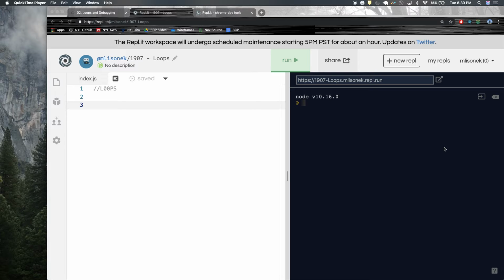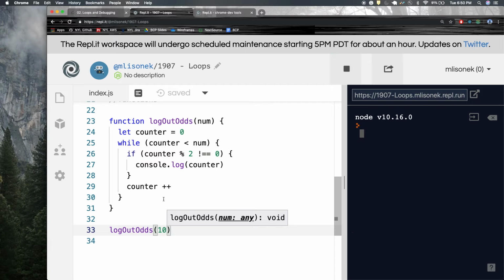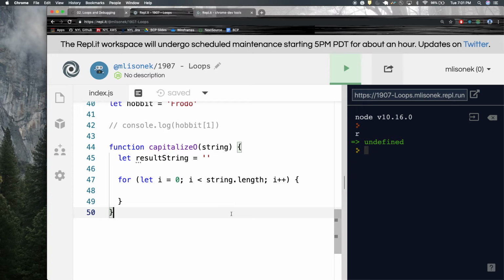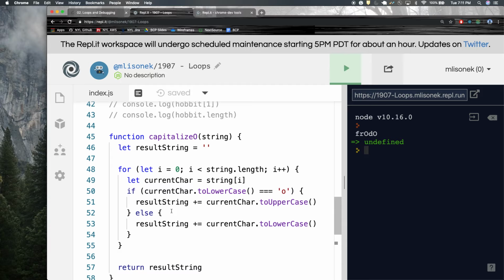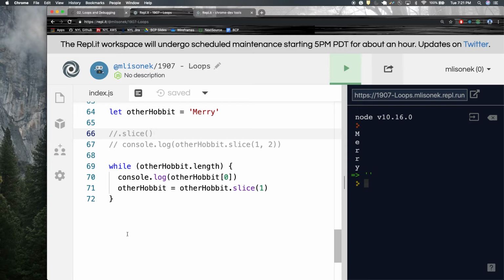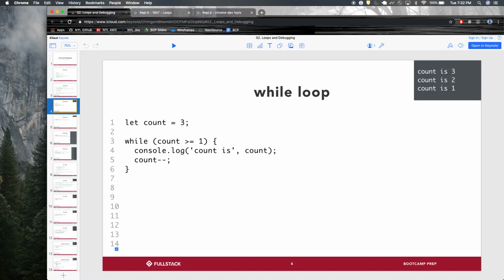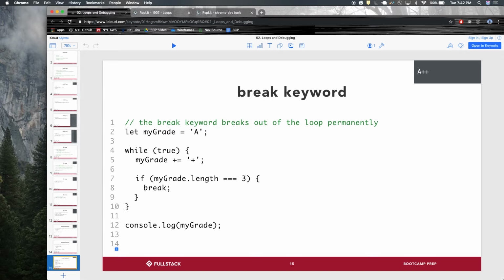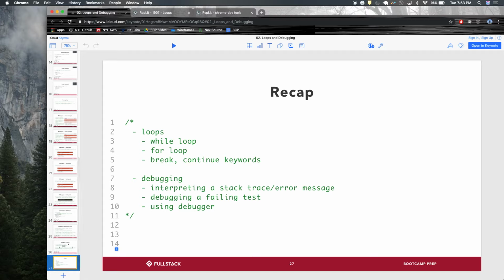1907 Loops : Debugging